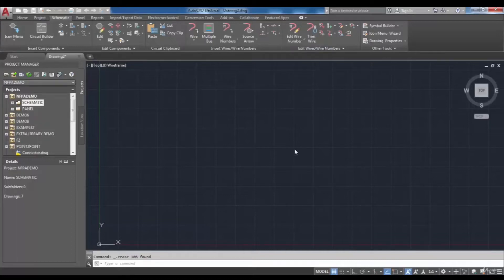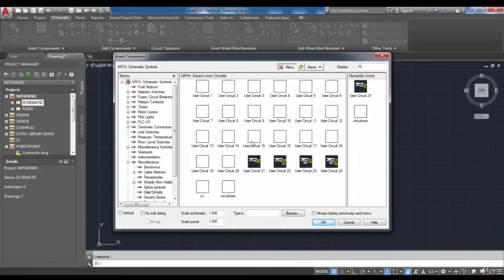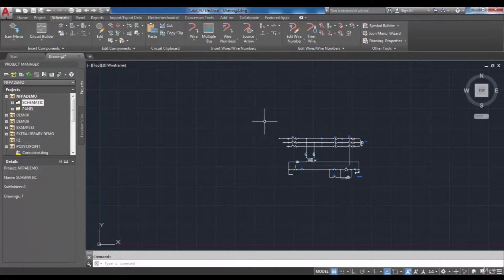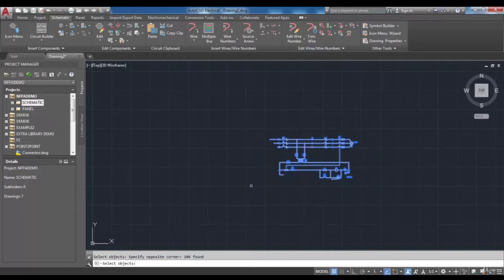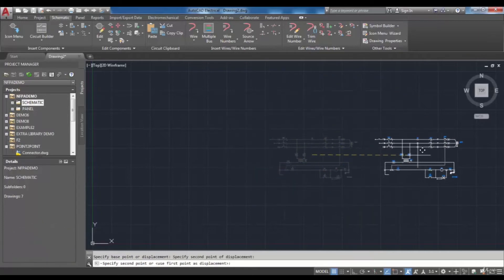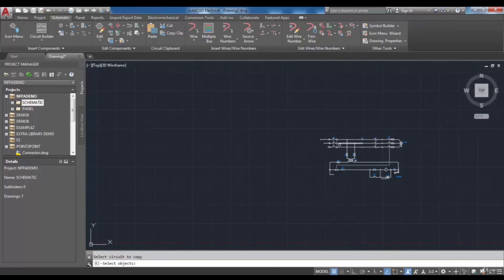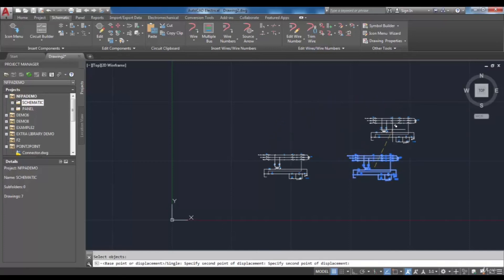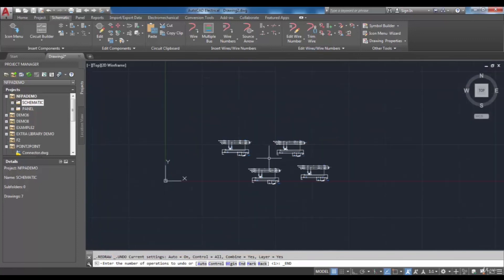53.inserting saved circuit